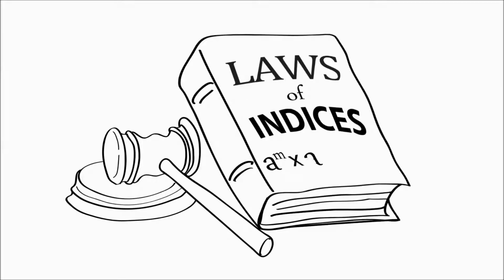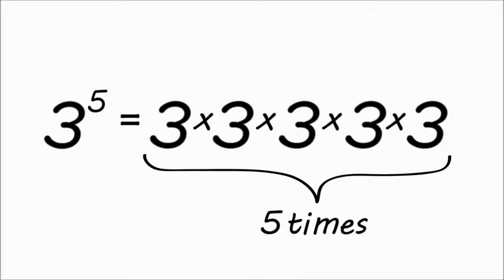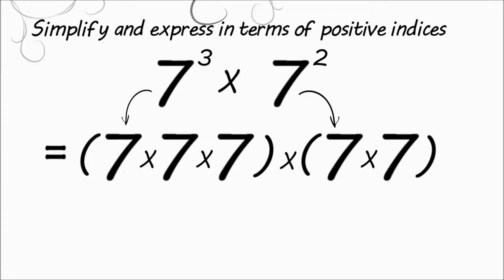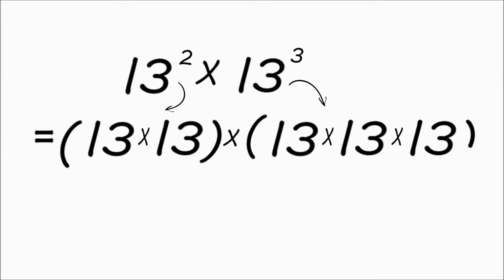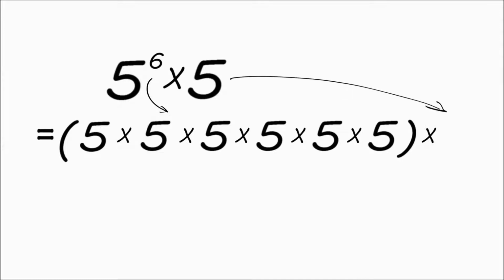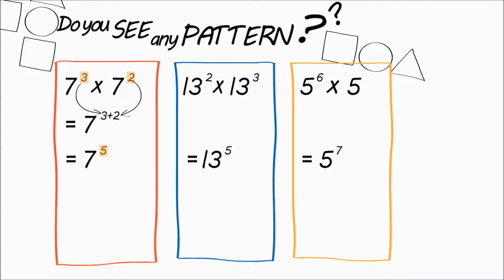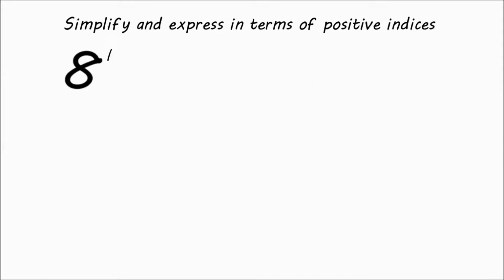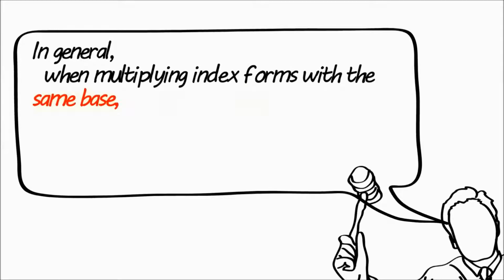1st Law of Indices